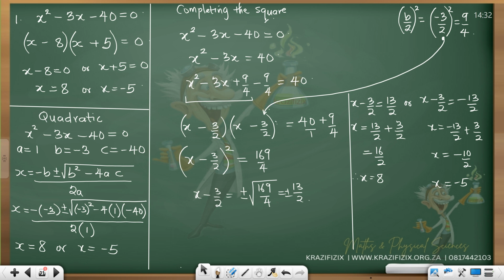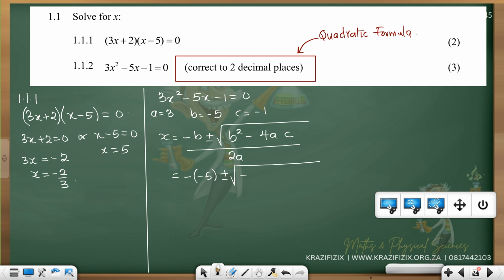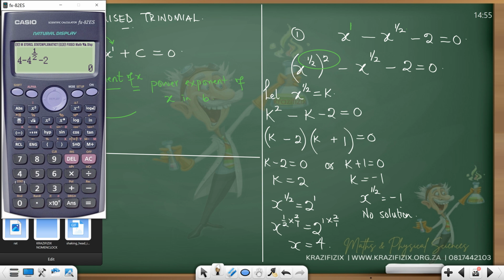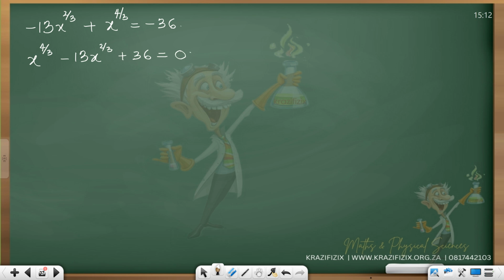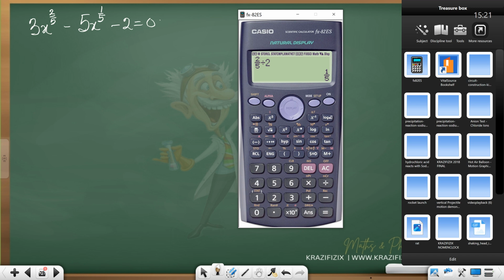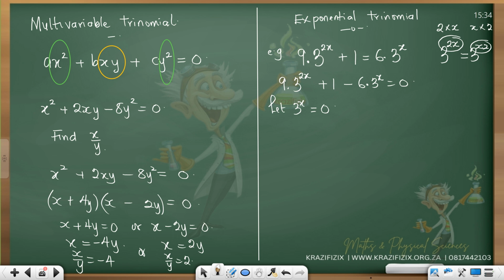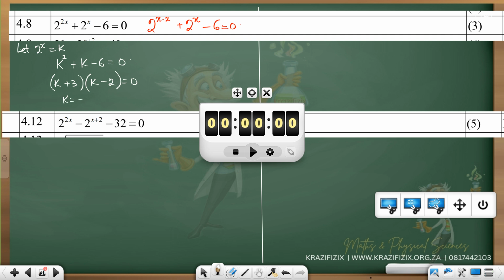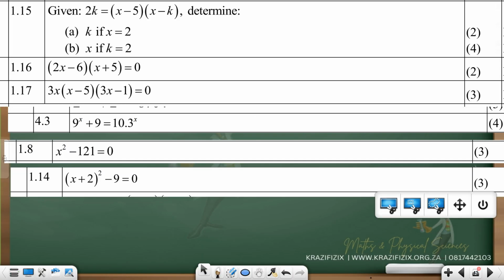Everything Algebra Grade 11 Maths Lesson 3- Trinomials ( Disguised, Multivariable and exponential)